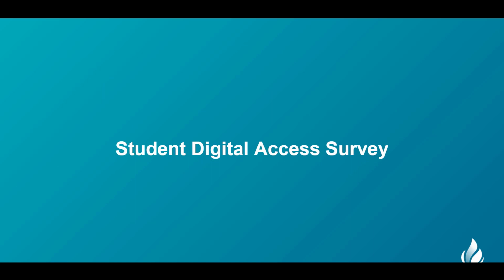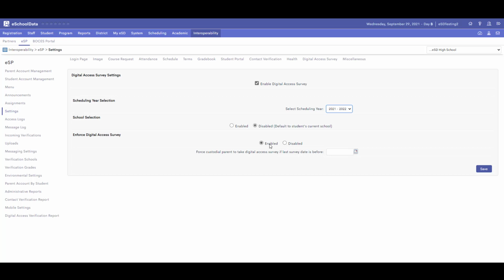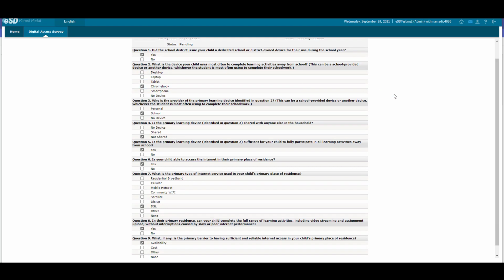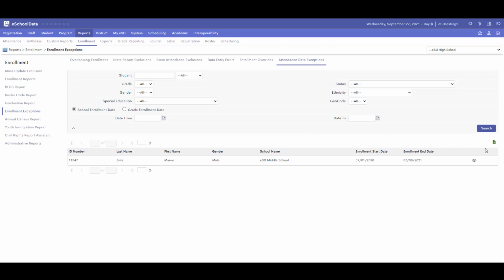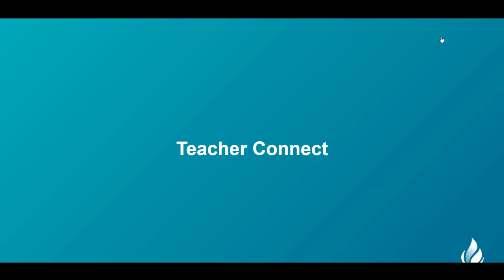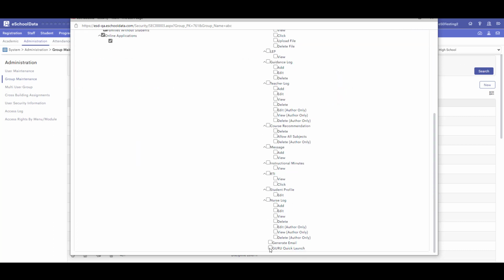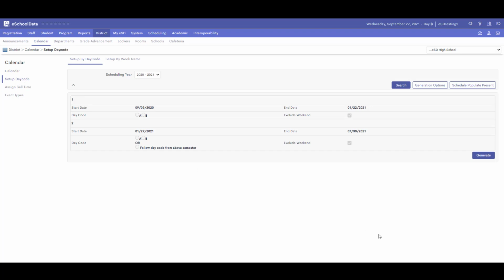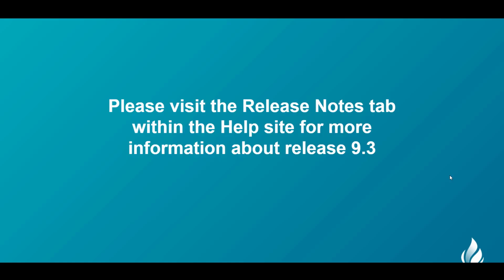9.3 Release Overview